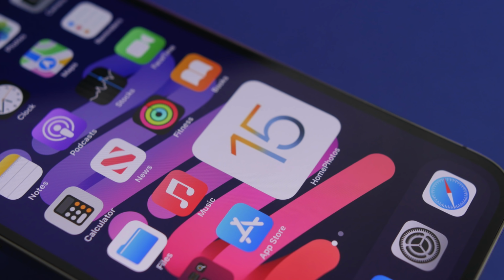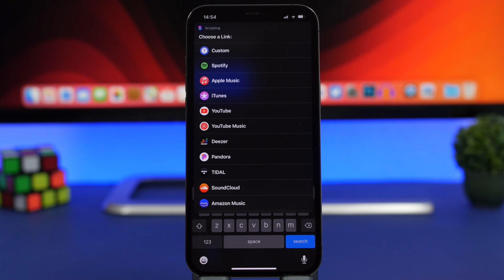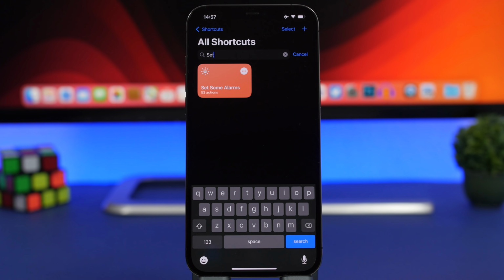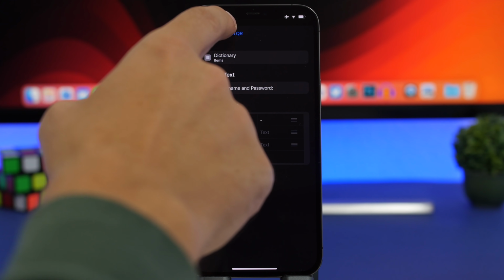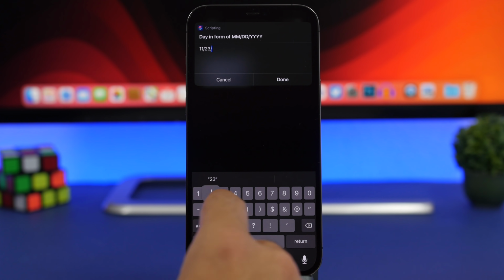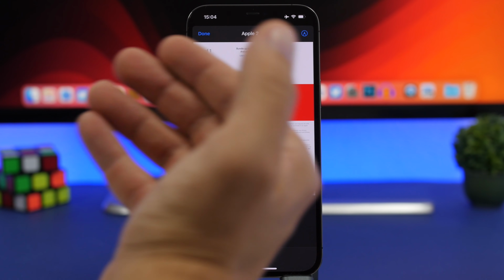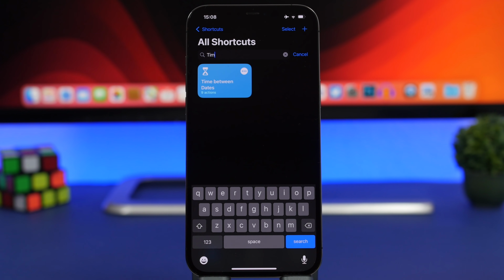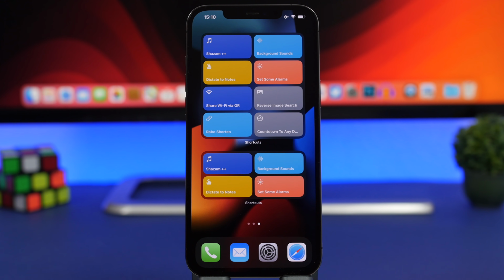MUST HAVE iOS 15 Shortcuts - Best iOS 15 Siri Shortcuts 2021 !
iOS 15 shortcuts that you must have on your iOS 15 device. Best iOS 14 Siri shortcuts that you can get on iOS 15 in 2021 that are very useful as well.

14 must have iOS 15 shortcuts. Best shortcuts to get on the new iOS 15, you can use these shortcuts to preform different tasks on your iOS 15. device. To download these shortcuts check the pinned comment.

Intro 00:00
Shortcut 1 0:33
Shortcut 2 1:36
Shortcut 3 2:18
Shortcut 4 2:45
Shortcut 5 3:40
Shortcut 6 4:19
Shortcut 7 4:45
Shortcut 8 5:19
Shortcut 9 6:21
Shortcut 10 7:13
Shortcut 11 7:42
Shortcut 12 8:25
Shortcut 13 9:01
Shortcut 14 9:26